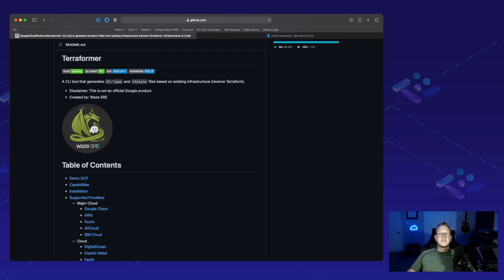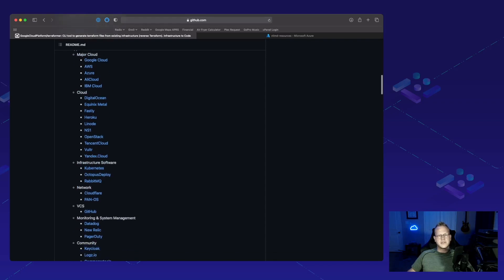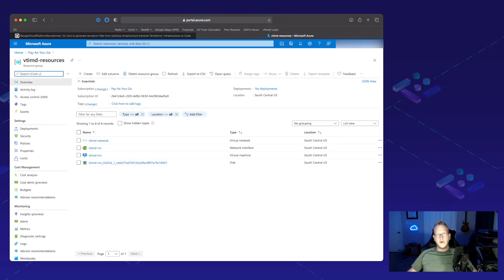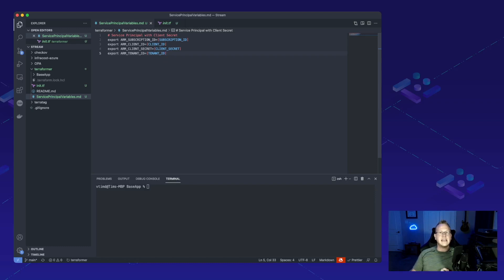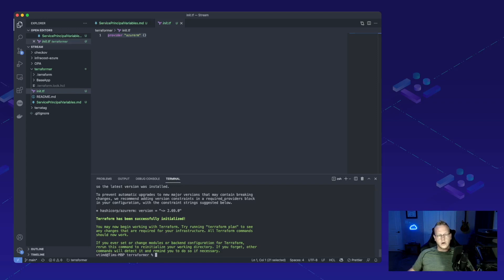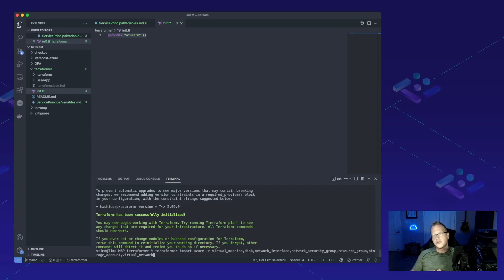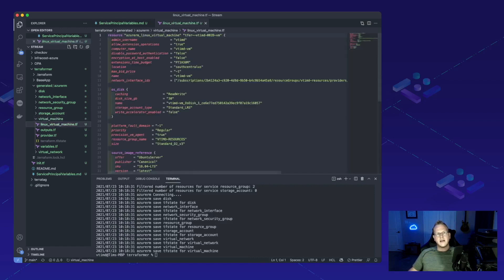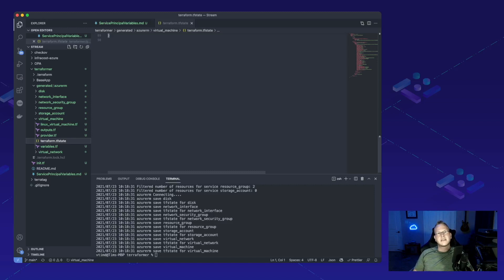Quick Tech - Terraformer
In this weeks Quick Tech, we're going to demo Terraformer. This is a huge one. I get asked about this a lot. Most teams don't have the luxury of starting "fresh" when they want to transition to Infrastructure as Code. So how do you take what you already have deployed in Production and "work backwards" to create your Terraform files? The answer is Terraformer! What started out as a tool just for GCP now works across pretty much every major cloud provider, and even some other tools. Check it out!